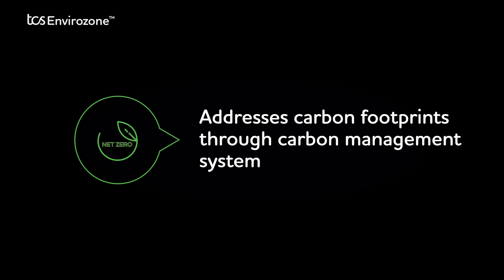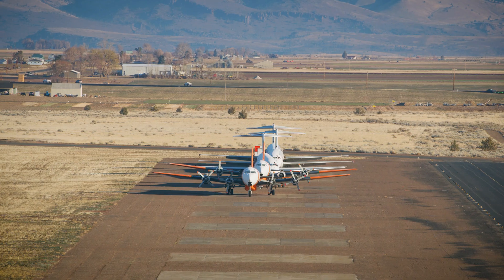TCS Envirozone™—where sustainability meets innovation!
TCS Envirozone™ is an end-to-end solution, driven by sustainability-as-a- service, helps businesses mitigate ESG risks. By leveraging Al/ML accelerators, it enables increased visibility into supplier sustainability risk assessment and additionally ensures EUDR adherence by leveraging satellite imagery.